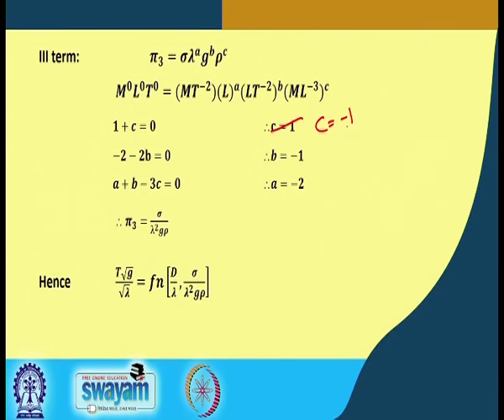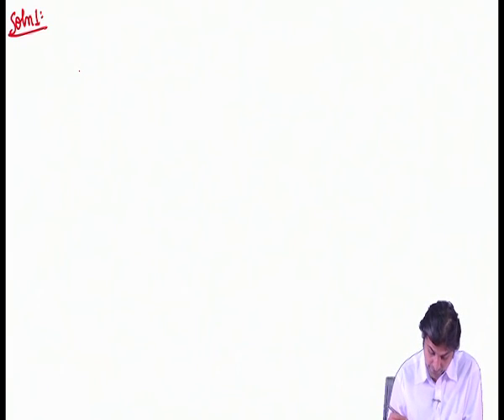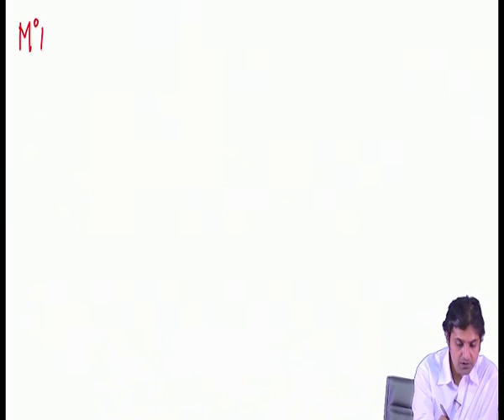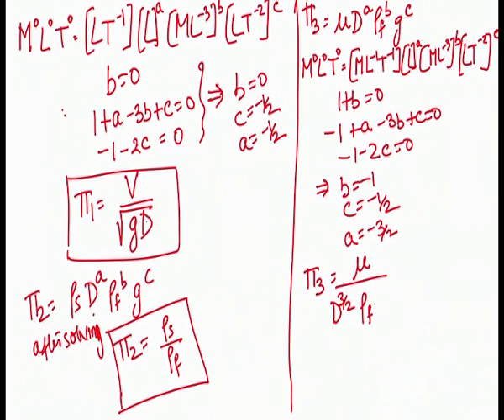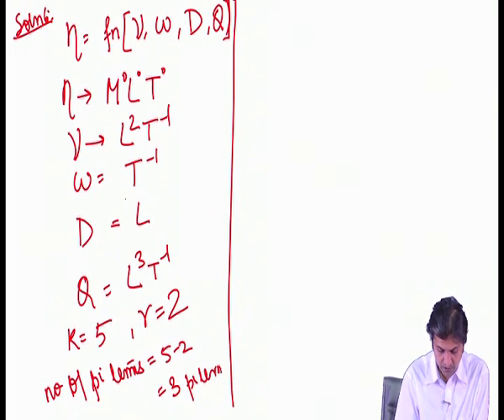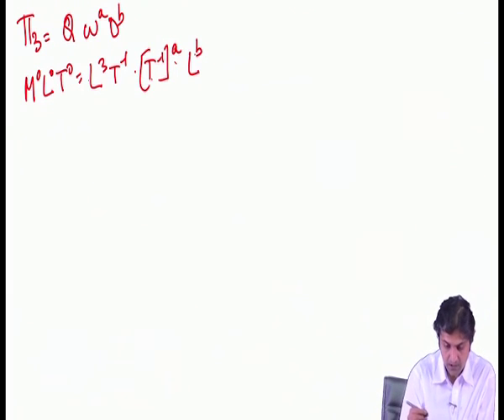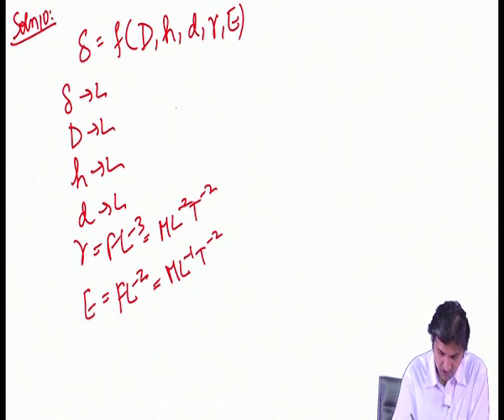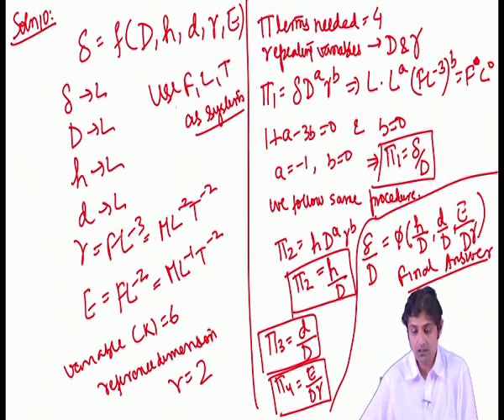Lecture 25: Dimensional Analysis and Hydraulic Similitude (Contd.)